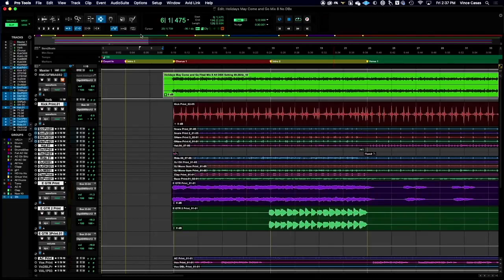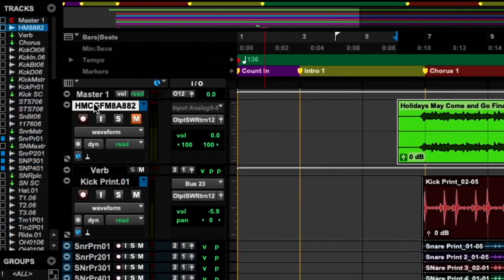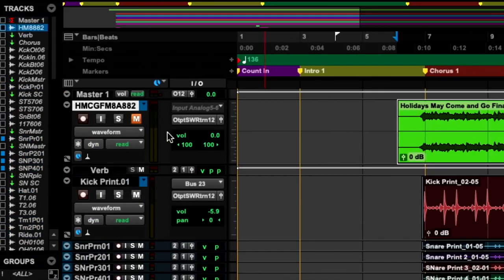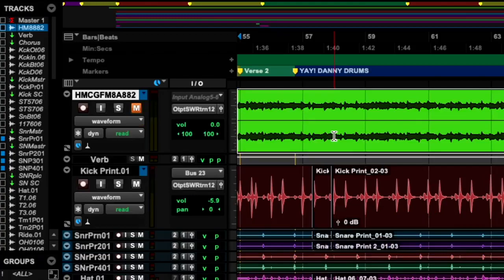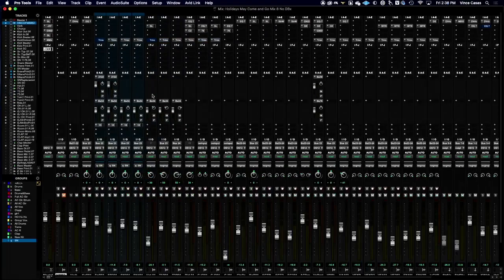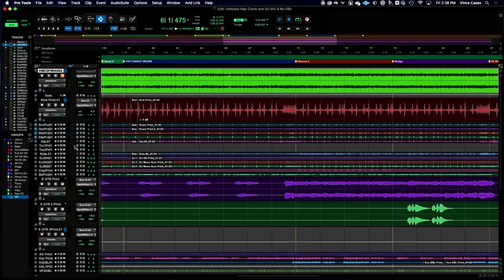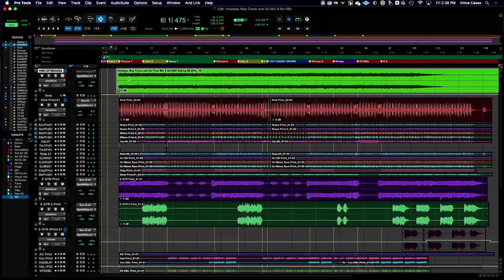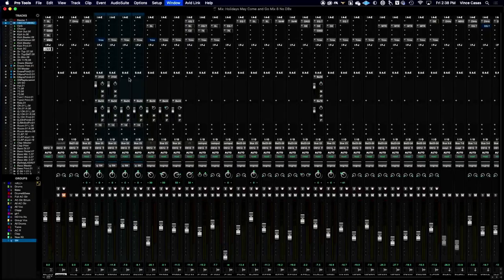2 Pro Tools Windows Overview